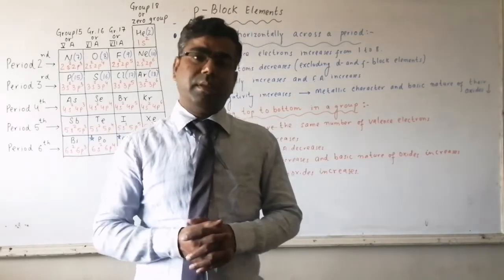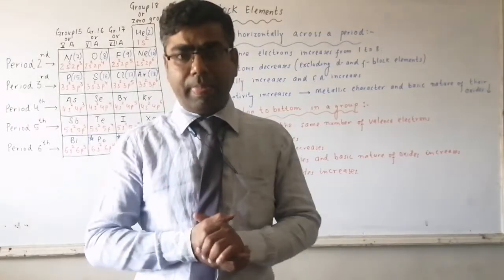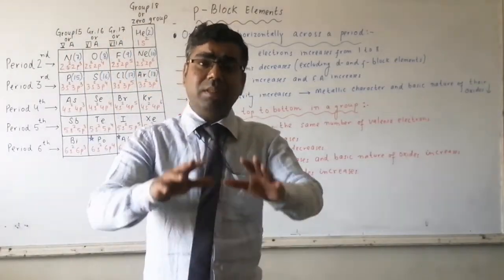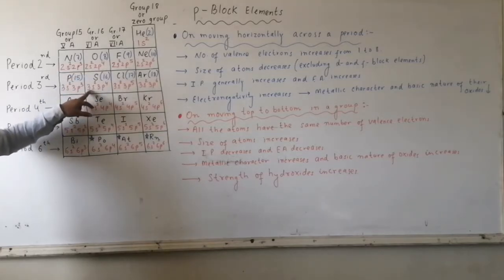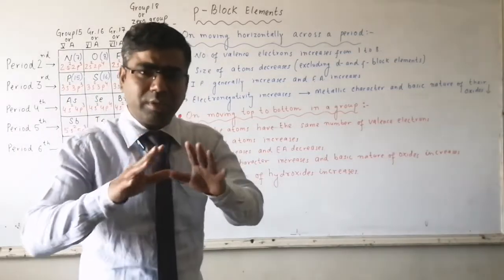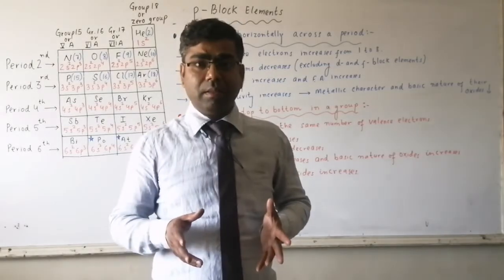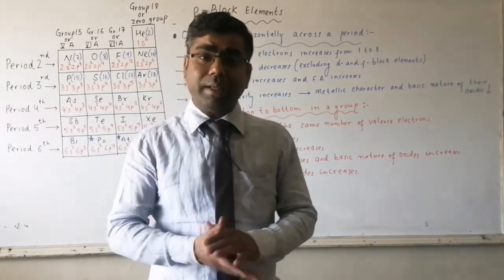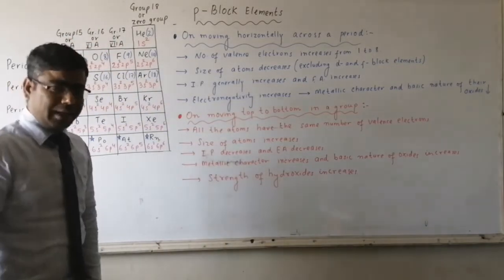General introduction of p-Block elements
The video includes the explanation of general introduction of p-block elements.